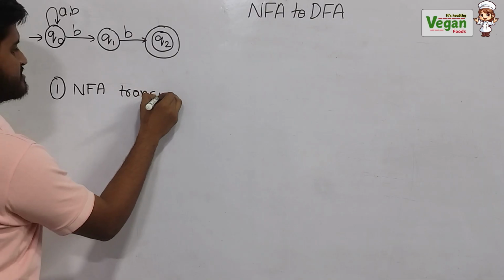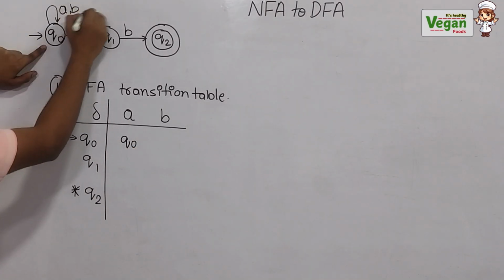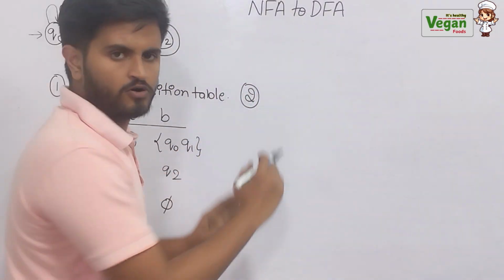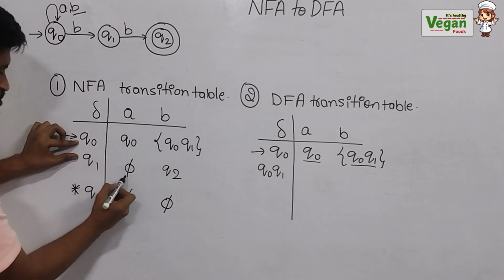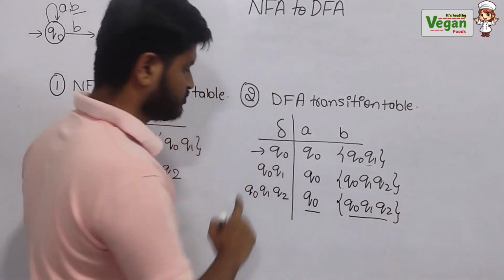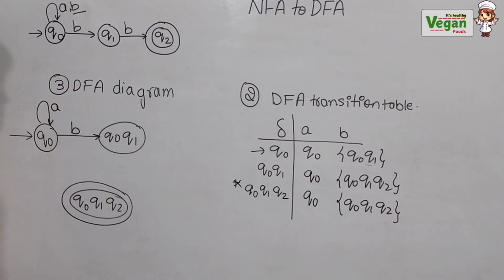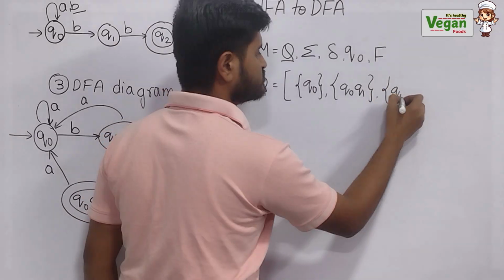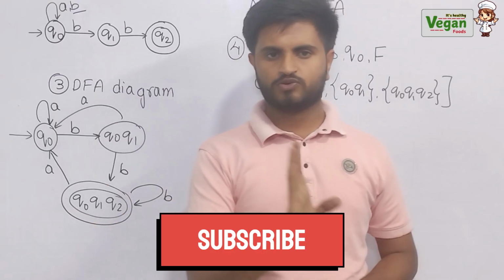NFA to DFA conversion | theory of computation | All Universities